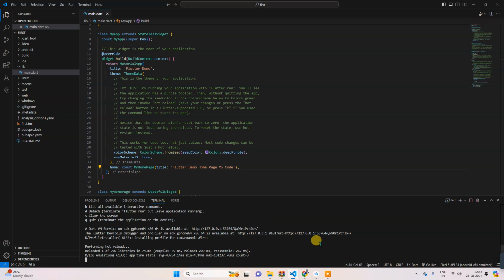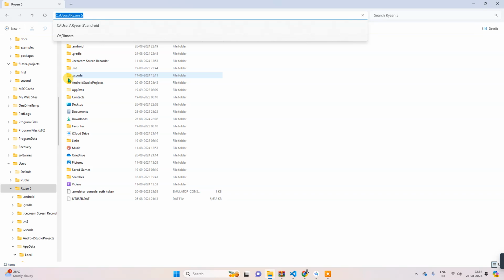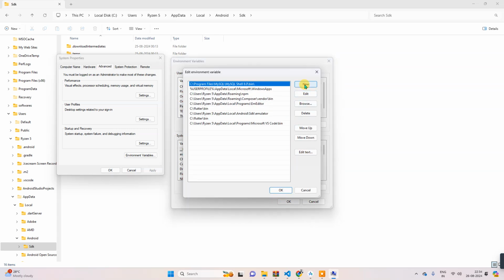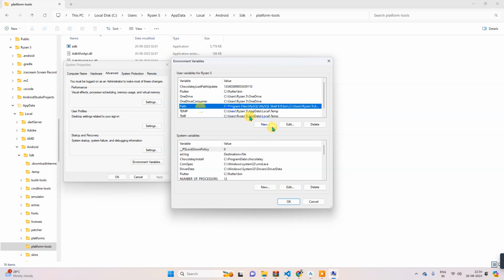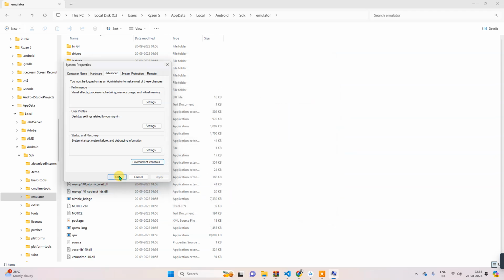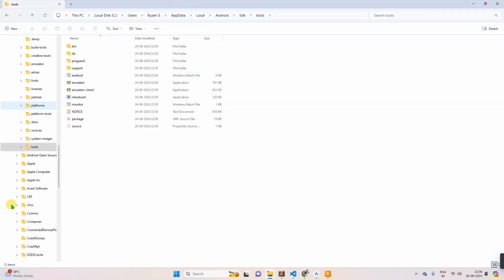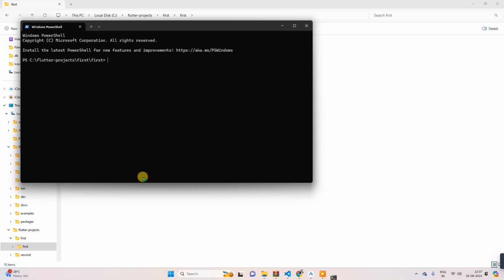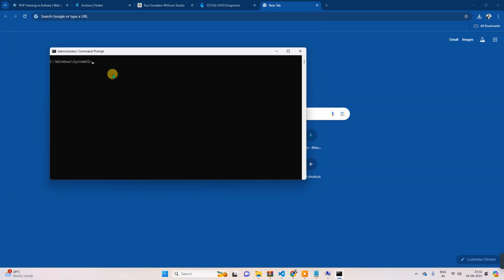3.Run Flutter in VS Code Without Android Studio: Step-by-Step Guide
Learn how to run Flutter in Visual Studio Code without the need for Android Studio! In this tutorial, we'll walk you through setting up Flutter on VS Code, configuring the necessary tools, and running your app without relying on Android Studio. This guide covers Flutter installation, setting up the Android SDK, and using the terminal to manage your emulators. Perfect for developers looking for a lightweight setup.